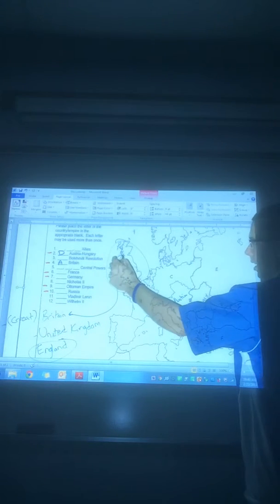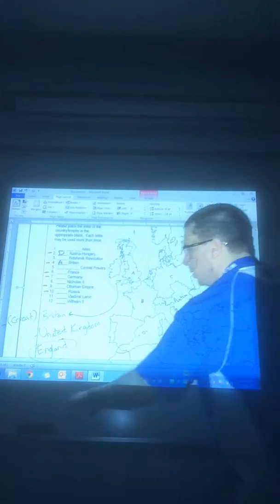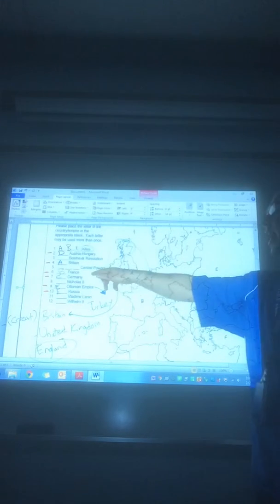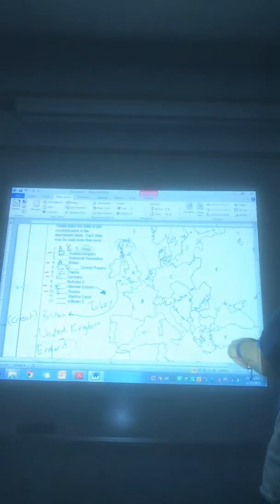Pre assessment Answers and explanation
This will show up on the Unit 7 test.